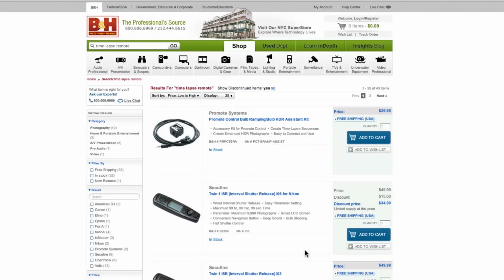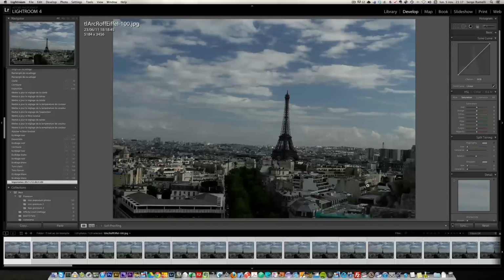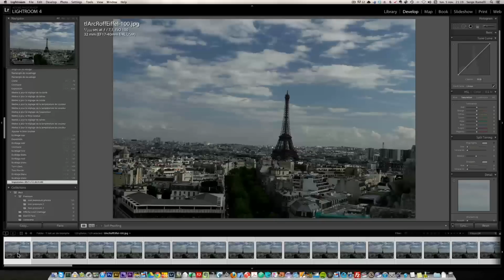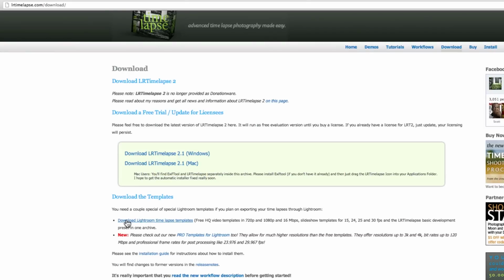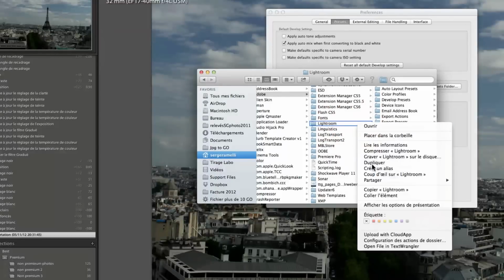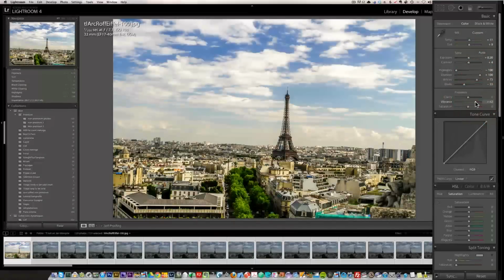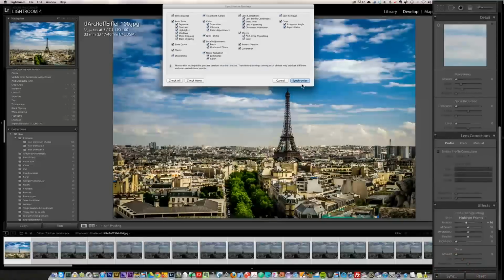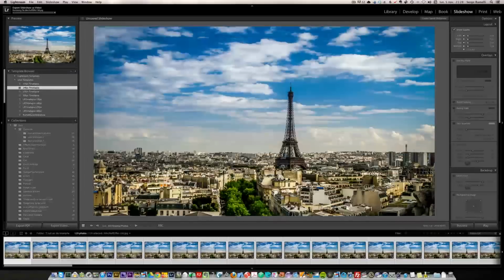How to Make a Time-lapse in Lightroom 4 (Part 1 of 4) - PLP #18 by Serge Ramelli